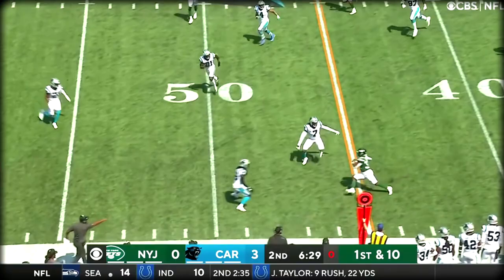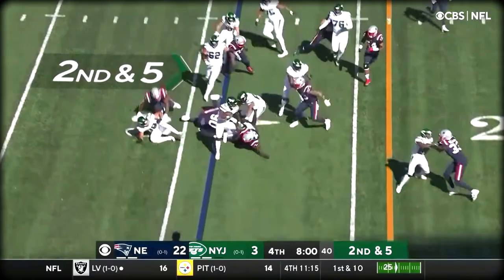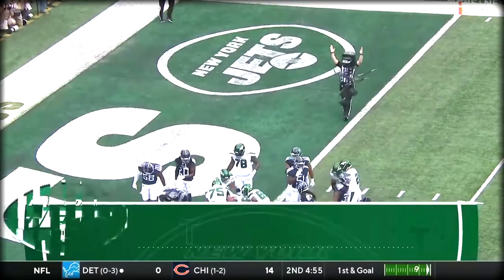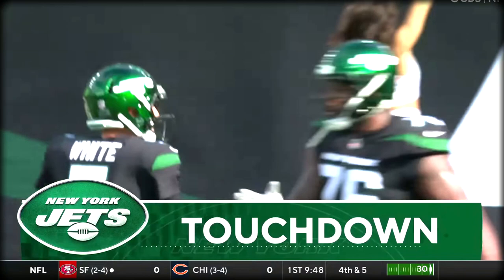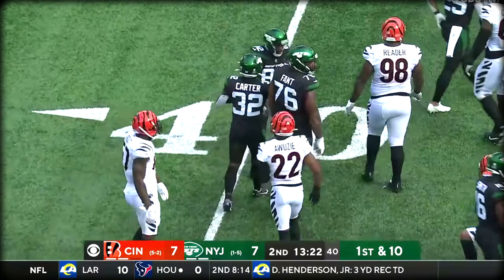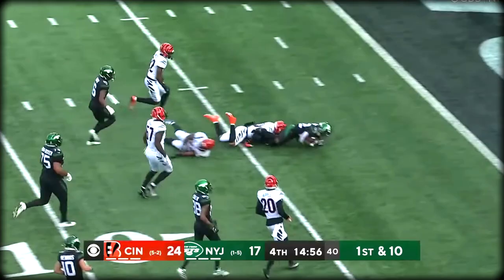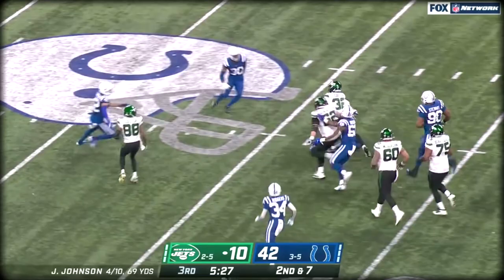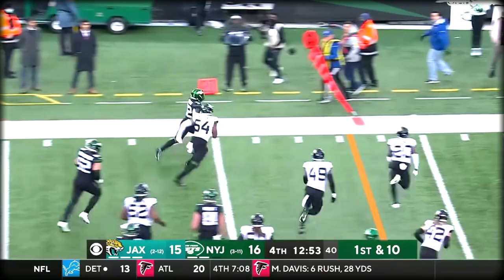Michael Carter Rookie Year Highlights || NFL 2021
Michael Carter rookie highlights were nice..

Stats
147 Car 639 Yds 4 Tds 4.35 Yards Per Car
36 Rec 325 Yds 9.03 Yards Per Catch